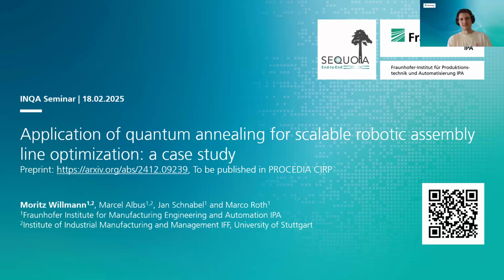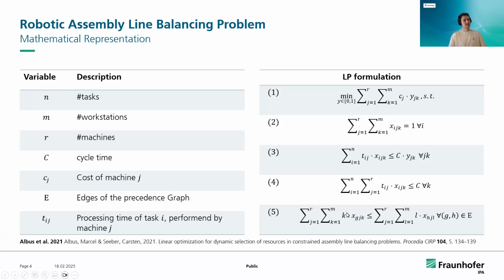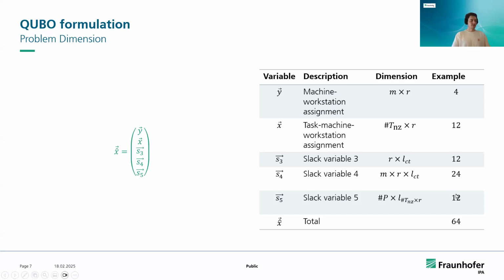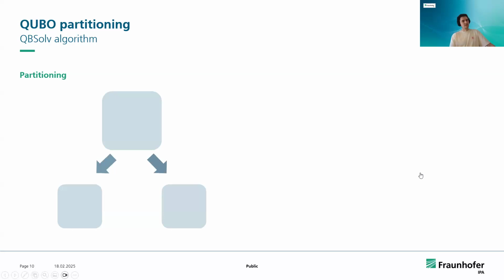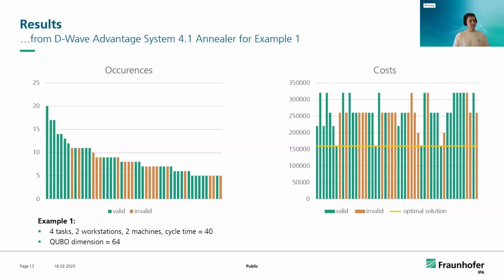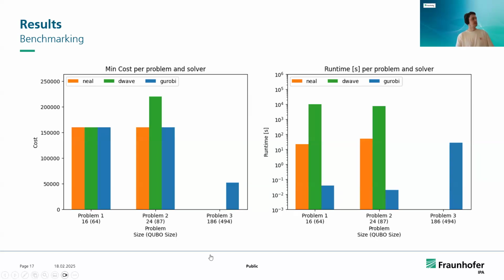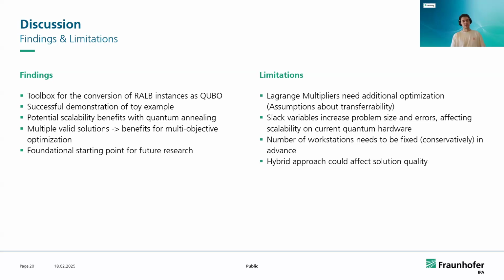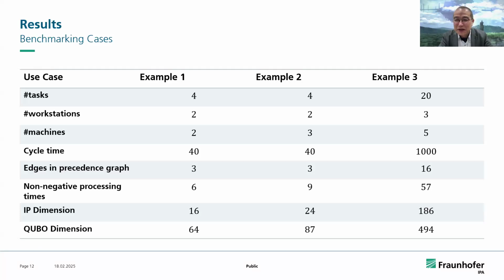INQA Seminar: Moritz Willmann, Fraunhofer IPA - February 18 2025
Title: Application of quantum annealing for scalable robotic assembly line optimization: a case study

Abstract: The even distribution and optimization of tasks across resources and workstations is a critical process in manufacturing aimed at maximizing efficiency, productivity, and profitability, known as Robotic Assembly Line Balancing (RALB). With the increasing complexity of manufacturing required by mass customization, traditional computational approaches struggle to solve RALB problems efficiently. To address these scalability challenges, we investigate applying quantum computing, particularly quantum annealing, to the real-world based problem. We transform the integer programming formulation into a quadratic unconstrained binary optimization problem, which is then solved using a hybrid quantum-classical algorithm on the D-Wave Advantage 4.1 quantum computer. In a case study, the quantum solution is compared to an exact solution, demonstrating the potential for quantum computing to enhance manufacturing productivity and reduce costs. Nevertheless, limitations of quantum annealing, including hardware constraints and problem-specific challenges, suggest that continued advancements in quantum technology will be necessary to improve its applicability to RALB manufacturing optimization.